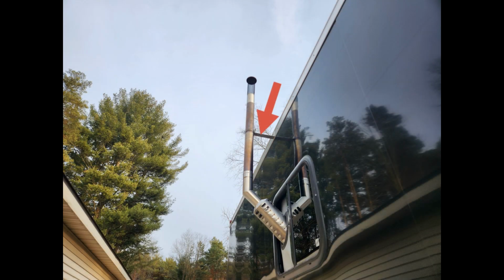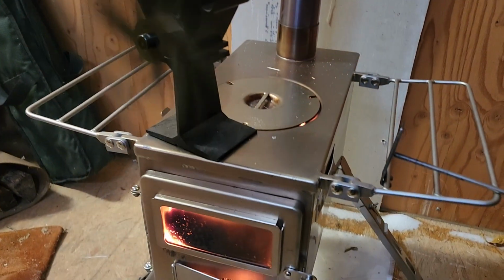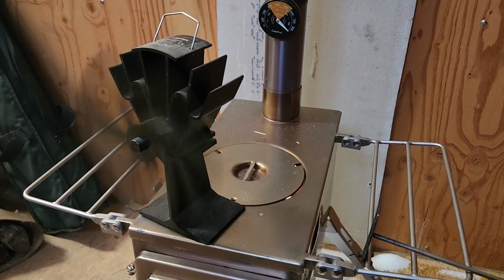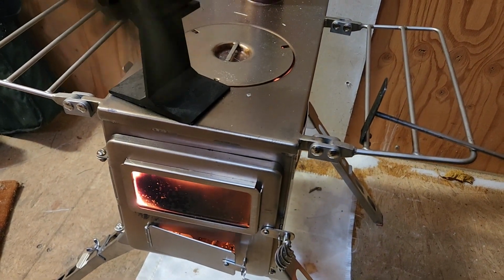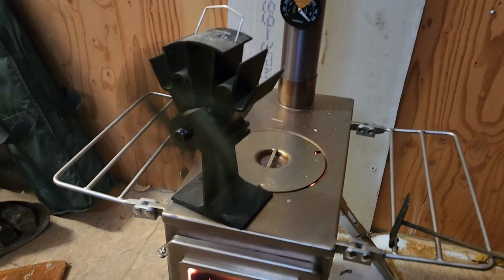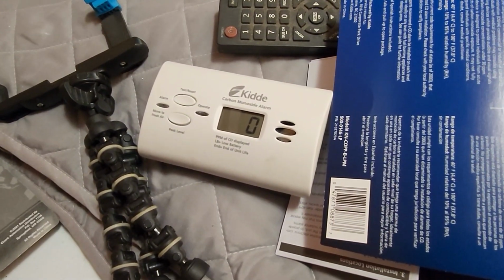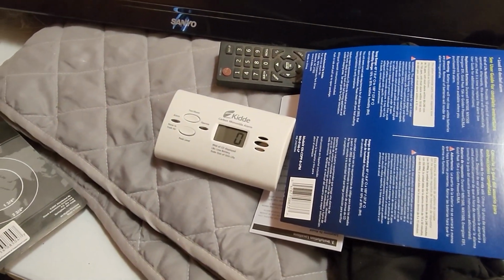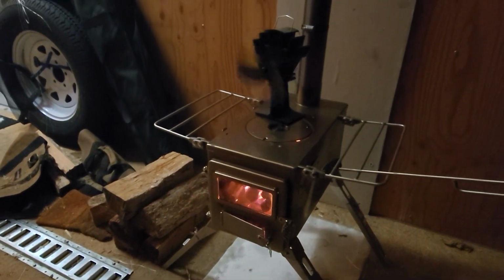was there ice in the pipe?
winnerwell stove in toy hauler after the storm